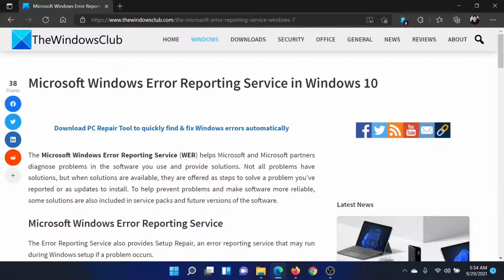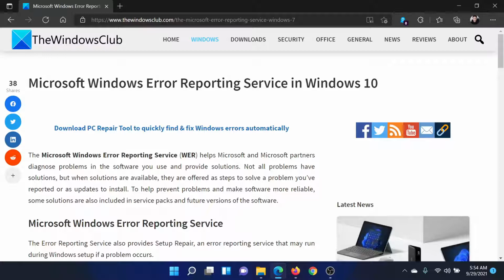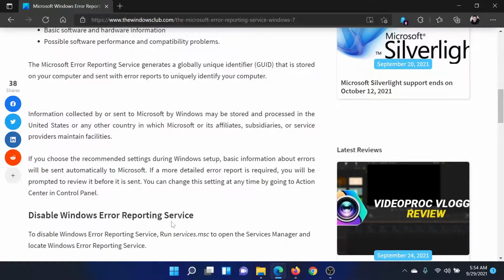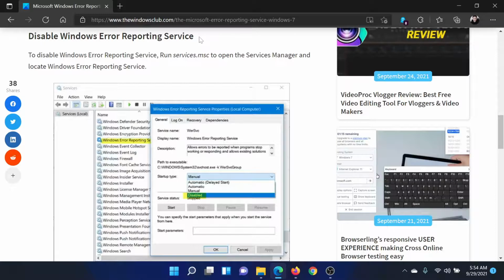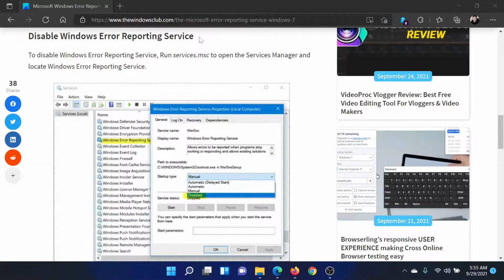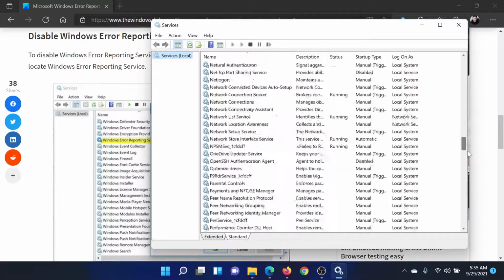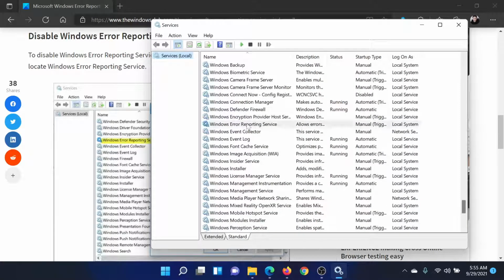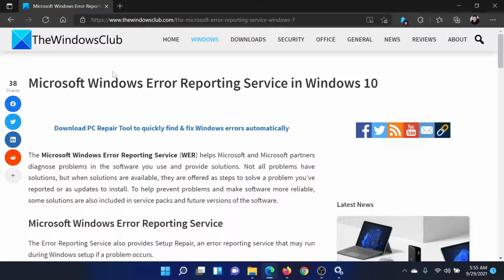Microsoft Windows Error Reporting Service in Windows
The Microsoft Windows Error Reporting Service (WER) helps Microsoft and Microsoft partners diagnose problems in the software you use and provide solutions. Not all problems have solutions, but when solutions are available, they are offered as steps to solve a problem you’ve reported or as updates to install. To help prevent problems and make software more reliable, some solutions are also included in service packs and future versions of the software.

Timecodes:
0:00 Intro
0:24 Explanation of the service
0:49 Disable Windows Error Reporting Service